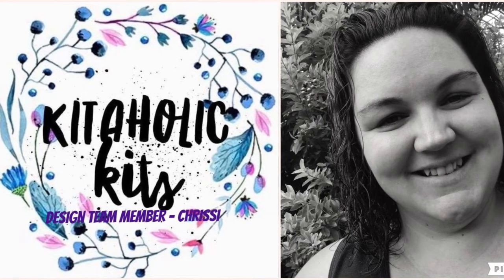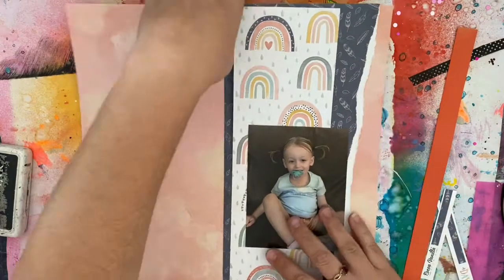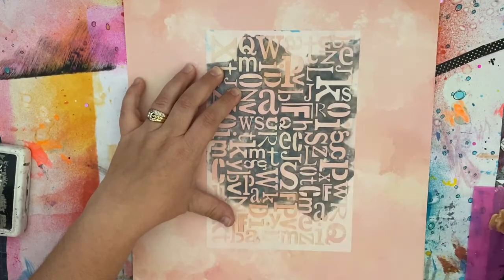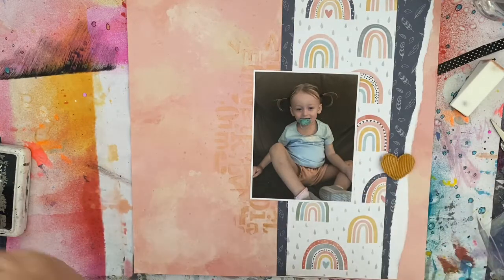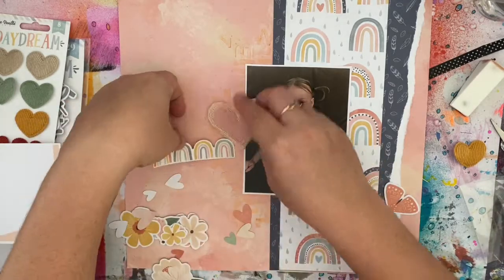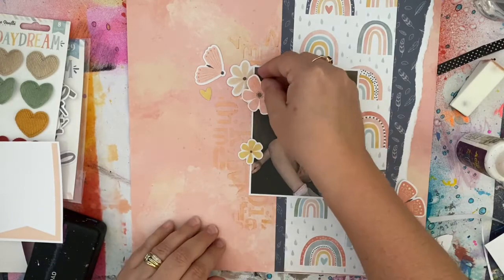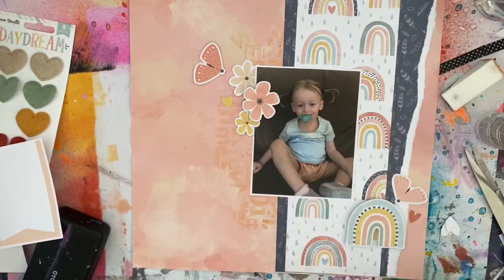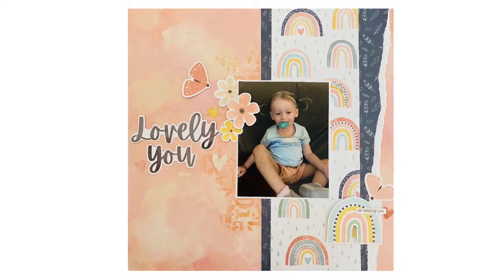12x12 Scrapbook Process with Chrissi